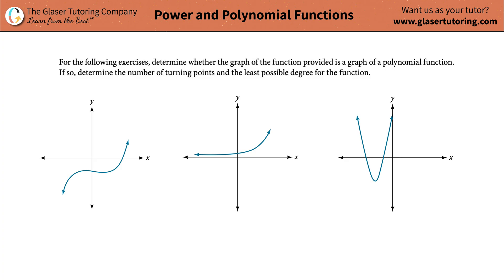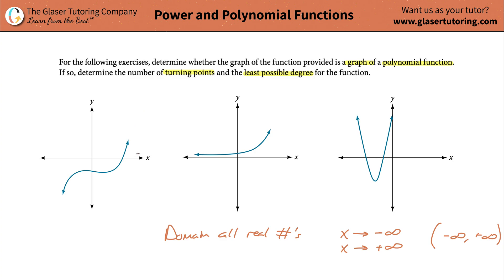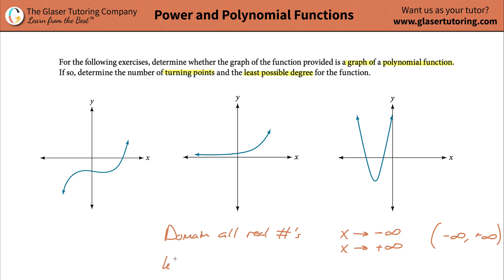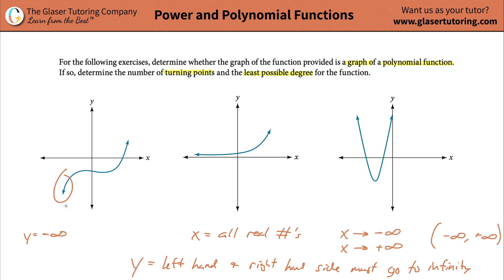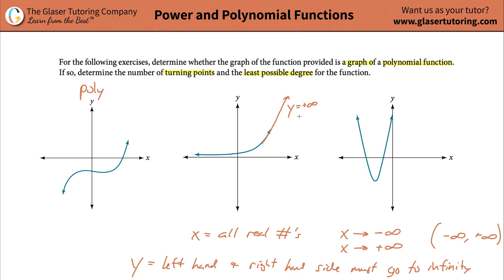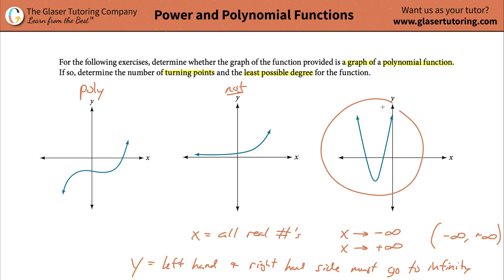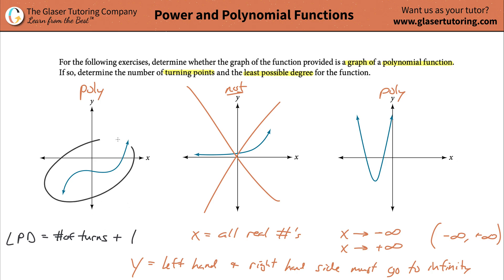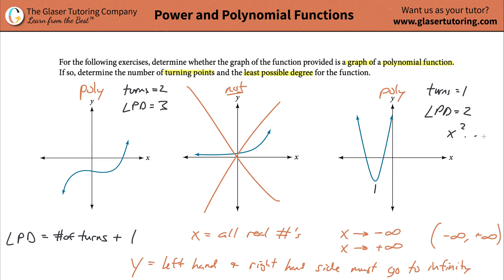How to determine if a graph is a polynomial function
For the following exercises, determine whether the graph of the function provided is a graph of a polynomial function. If so, determine the number of turning points and the least possible degree for the function.